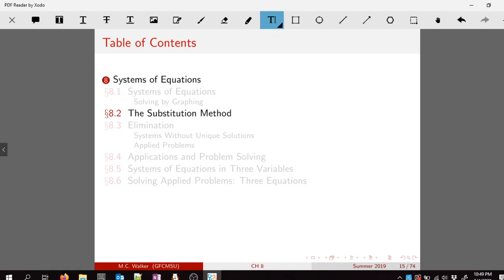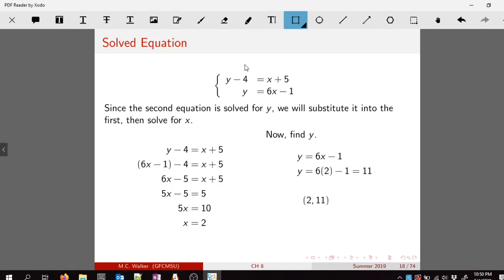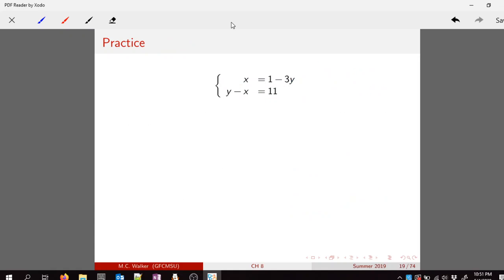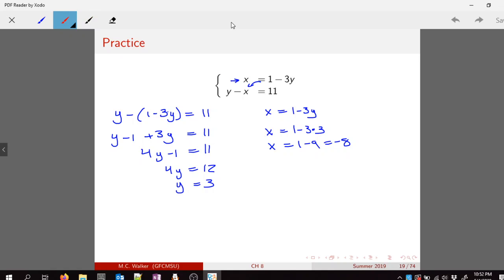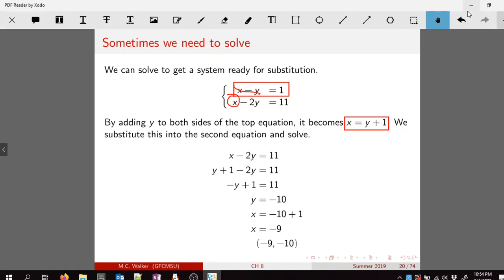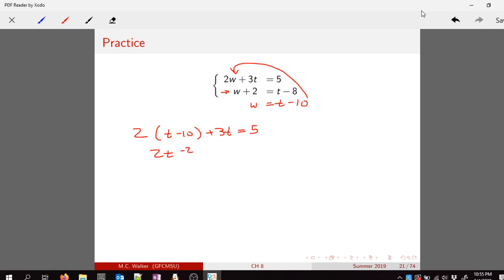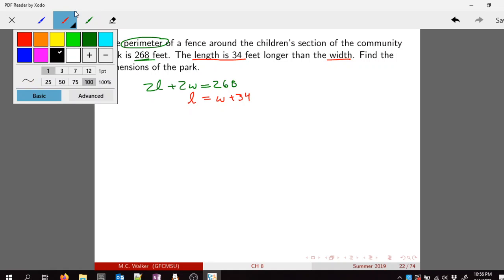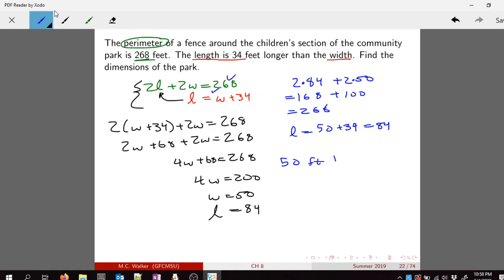M 090 S8.2 Systems and Substitution